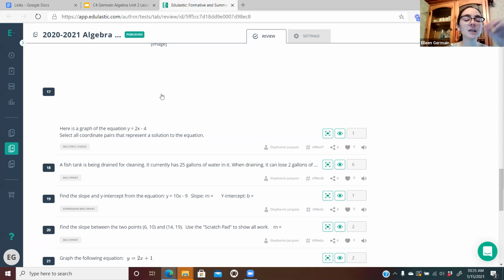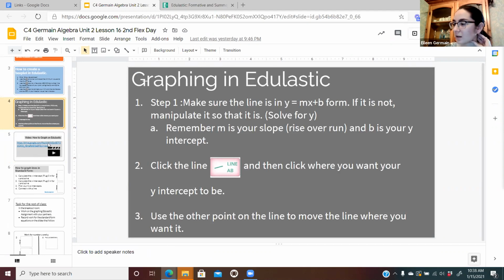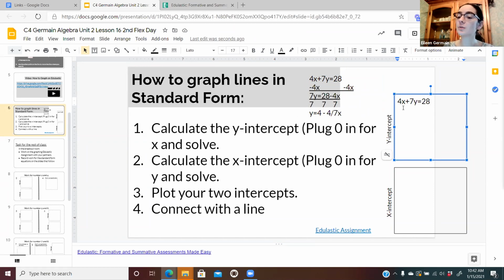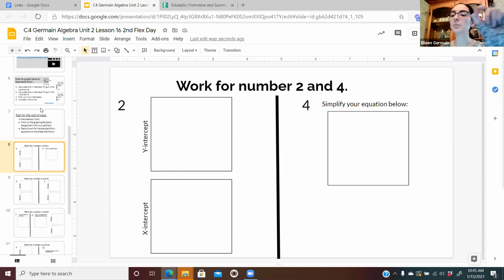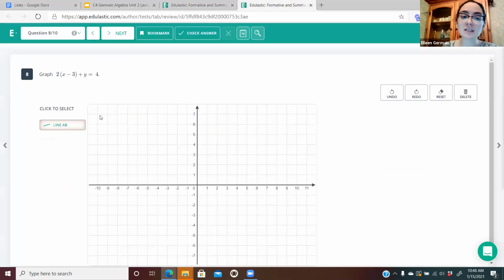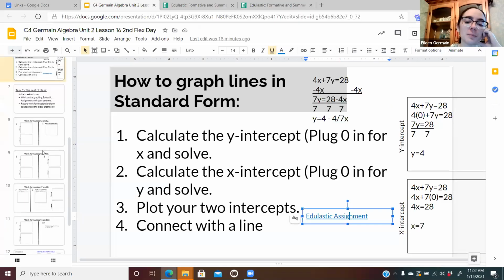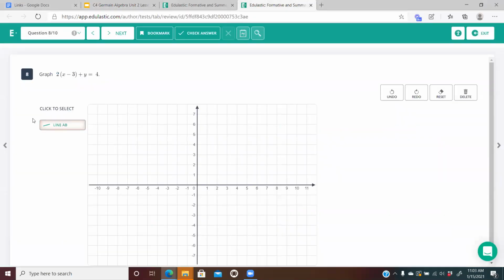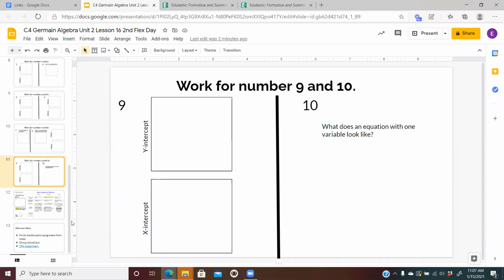Algebra Unit 2 Flex Day 2